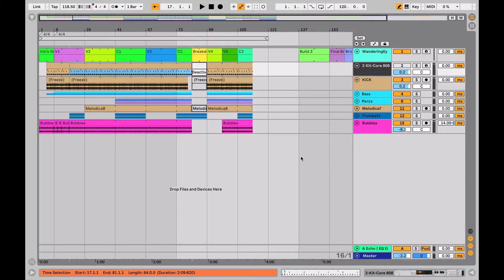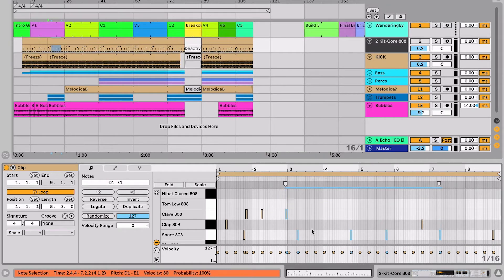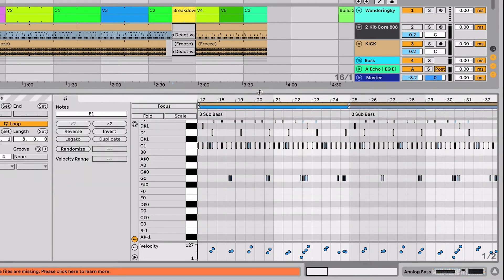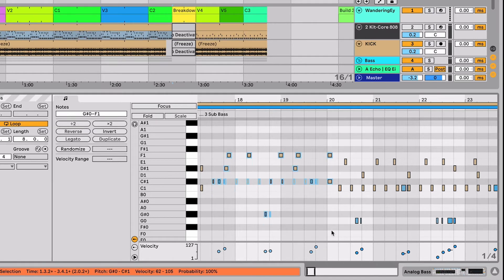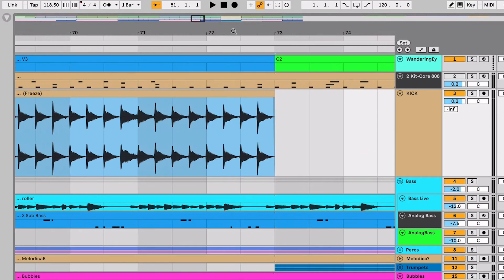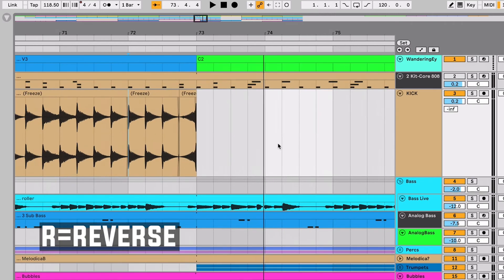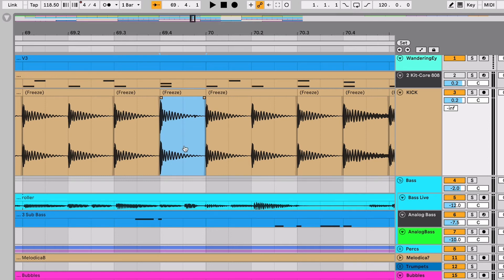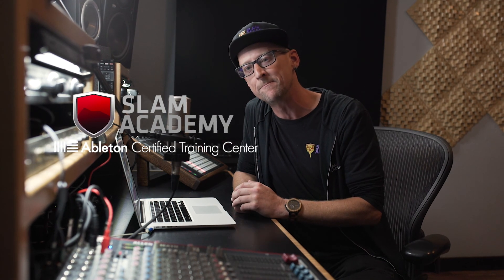Ableton Shortcuts part 2 - Sequencing and Recording!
Creating original music is faster and easier when you know the right keyboard shortcuts, so we've assembled a list of our favorites to help you get the most out of your creative process.  - Ableton Certified Training Center since 2011.